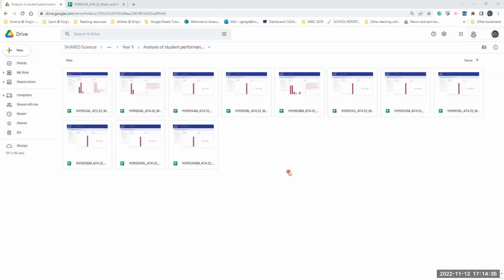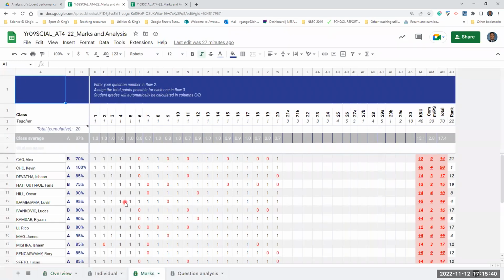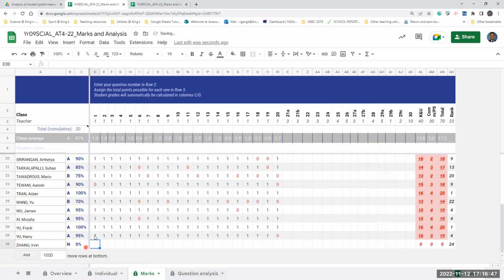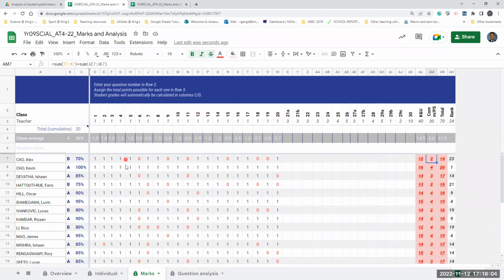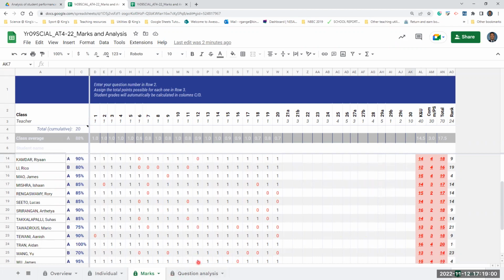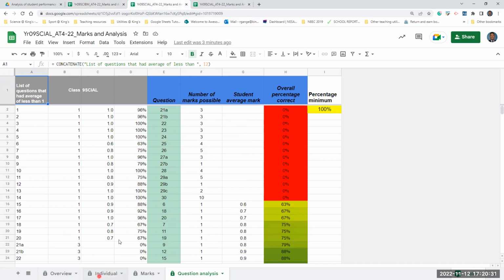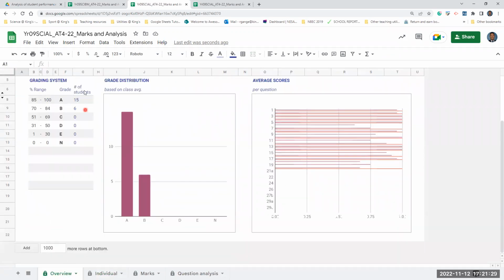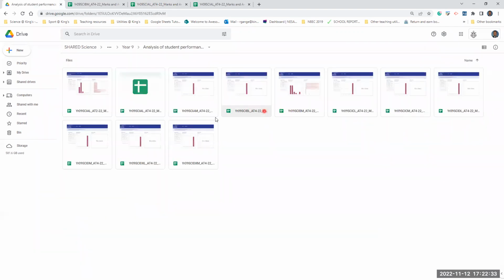Using the AT4 Analysis spreadsheet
TLDW: this shows users how to enter data into the AT4 Analysis spreadsheet and how to use the various tabs to give information.